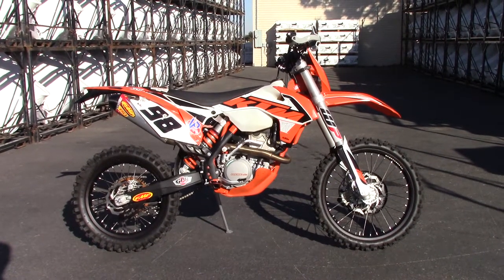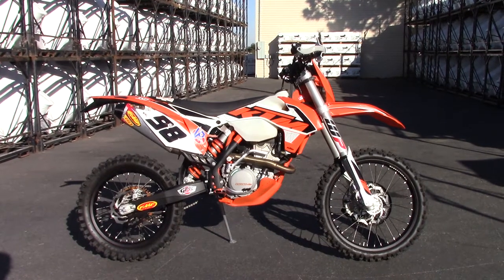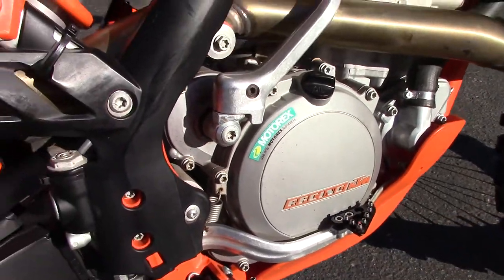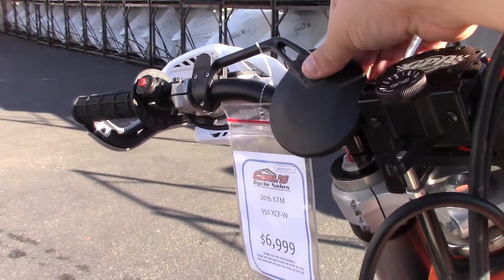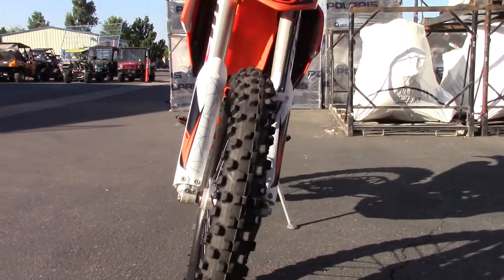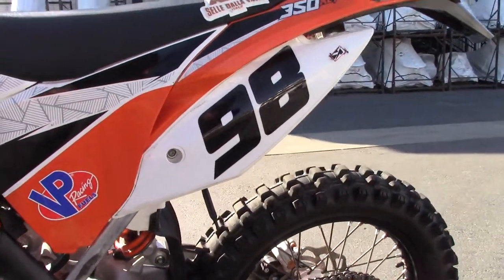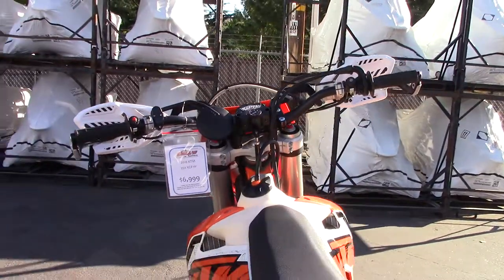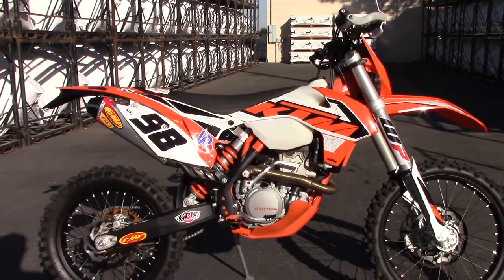2016 KTM 350 XC-F - 262470